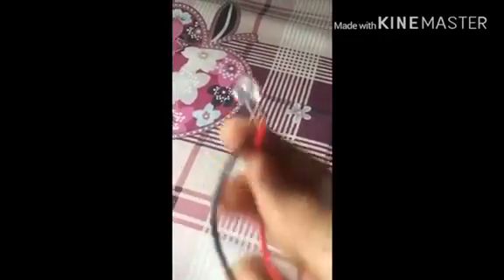Metals conduct electricity activity by NIMISHA BHATTARAI